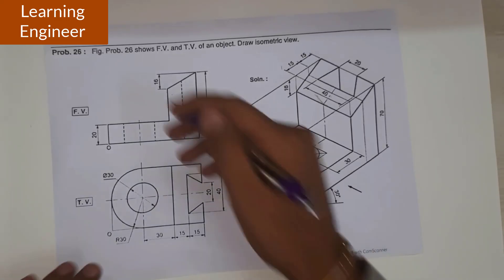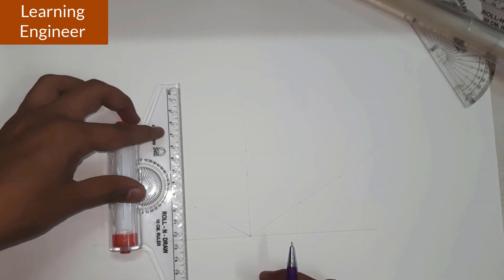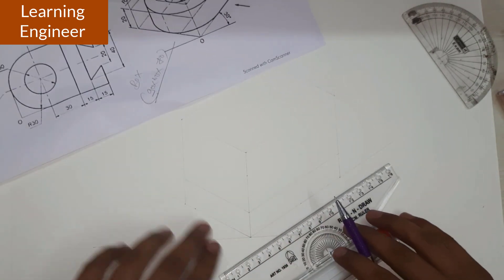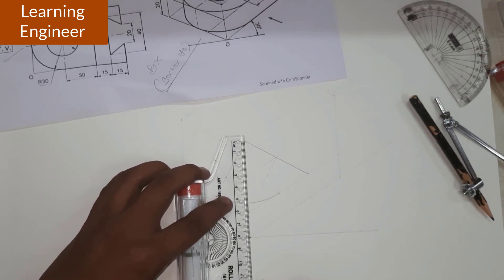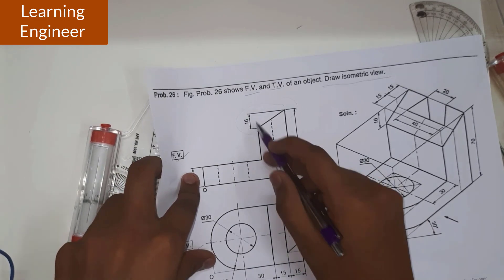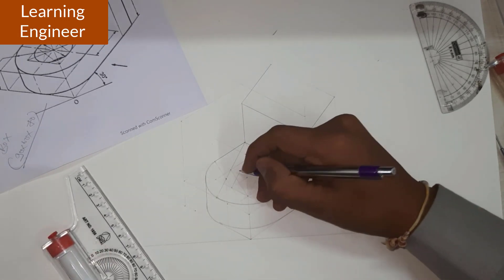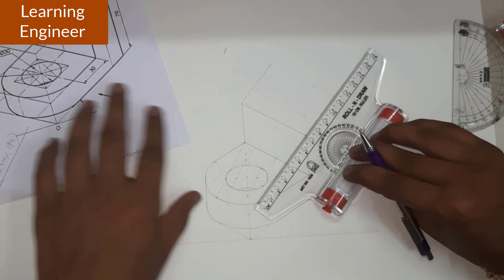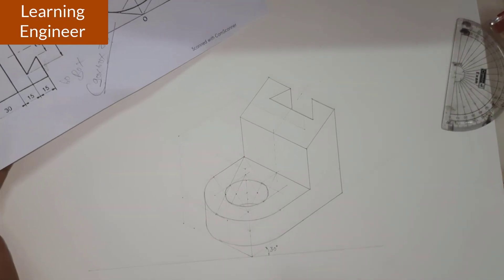Isometric View and Isometric Projection Solved Problem #4.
Draw Isometric View (Question No.1) and Isometric Projection of a given object.